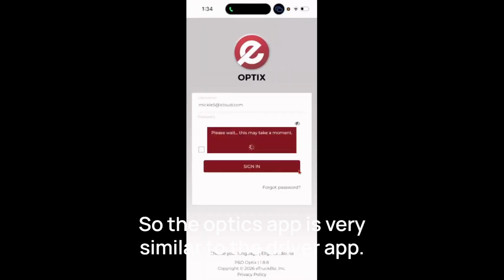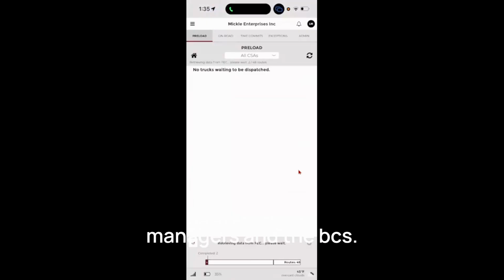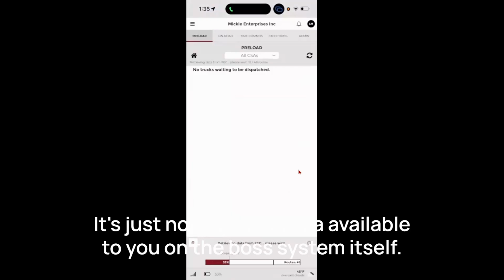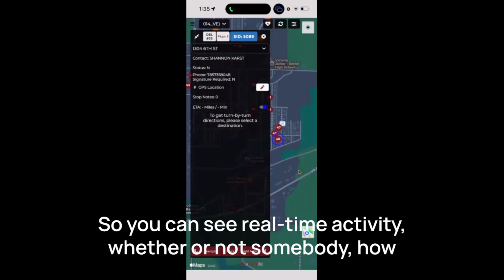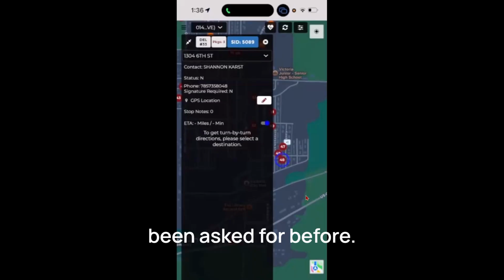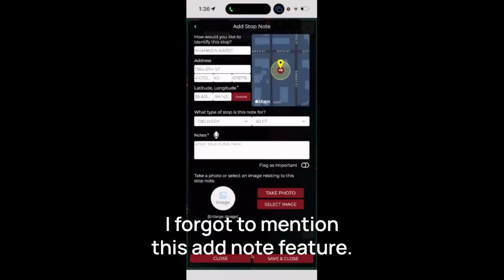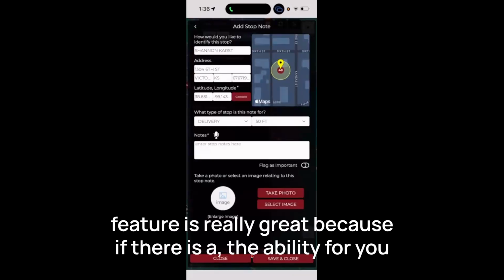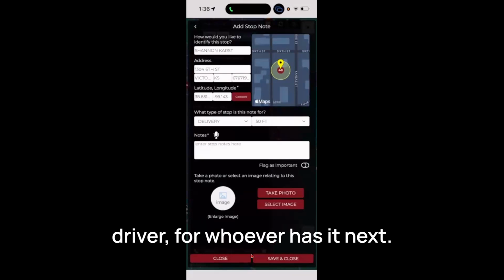Device Compatibility & Stop Notes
This video provides an overview of the Optics app and how it supports managers, BCs, and AOs in monitoring daily operations. The Optics app is designed to closely mirror the driver app, making it easy to navigate while providing visibility into all routes and driver progress in real time.

Managers can view how far along each driver is in their day and track live activity across routes. While the Optics app is not directly accessed through the BOSS system, key real-time activity and progress details are still visible there.

The video also highlights the add stop note feature. Managers and drivers can attach notes, photos, or even videos to a stop. This helps improve consistency, communication, and overall route efficiency.